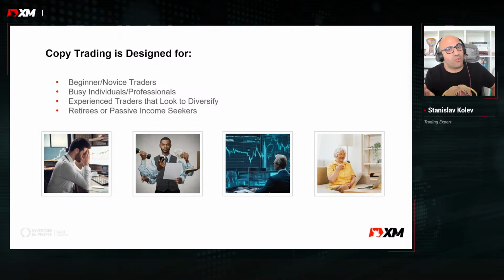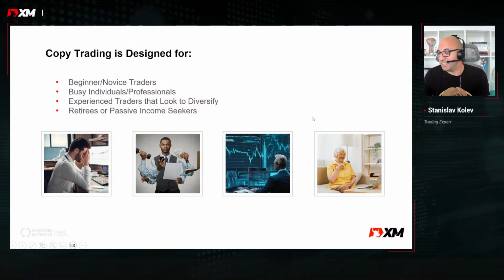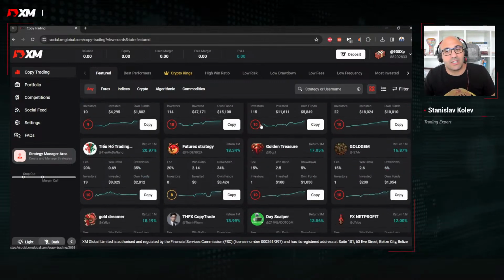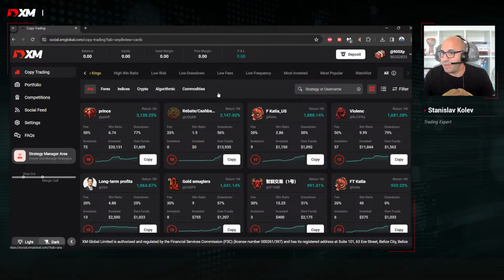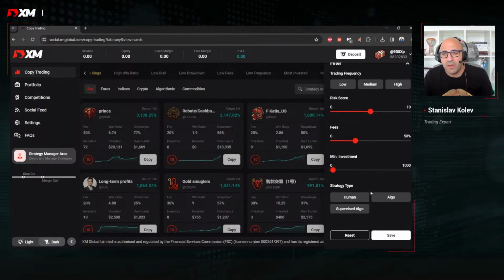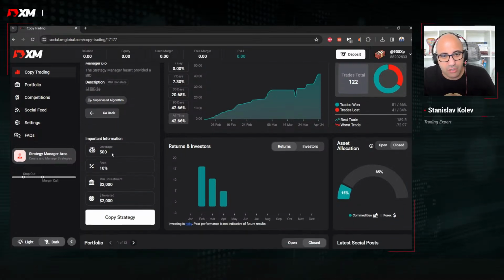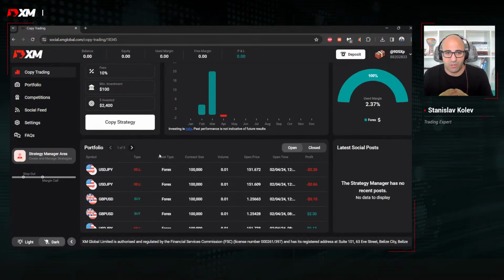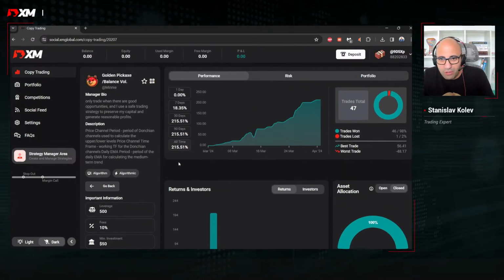Learn Copy Trading Live - (2 April 2024) - XM Live Education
Want to profit from sharing your trading strategies or copying trades of others? Discover how to use XM Copy Trading to the maximum with Stanislav Kolev!

Watch it every weekday, from 7:00–16:00 GMT (winter time) / 6:00–15:00 GMT (summer time).

Risk Warning: Copy Trading does not constitute investment advice. The strategies displayed may result in both profits or losses. Your capital is at risk.